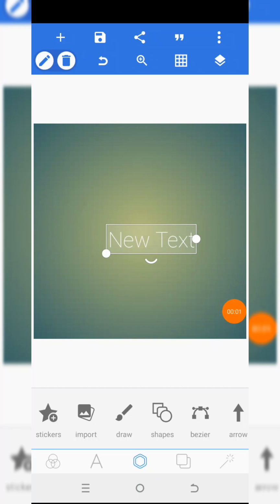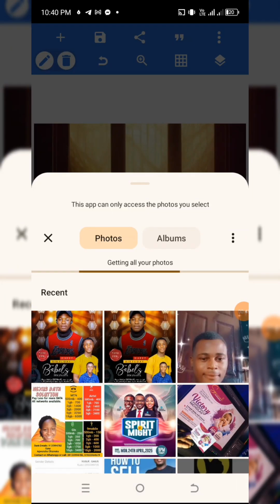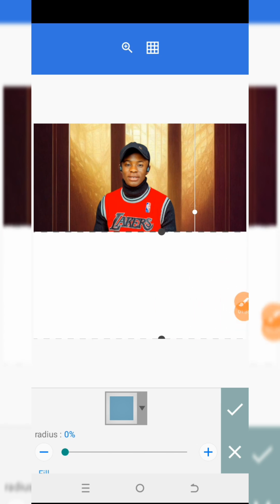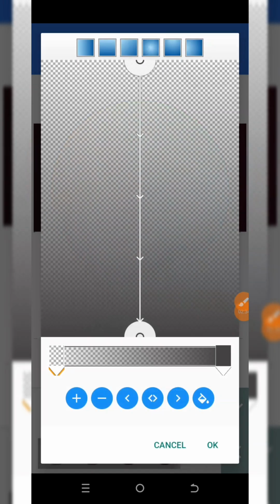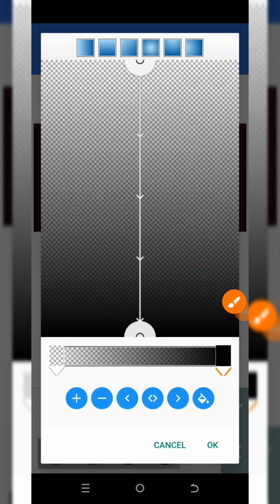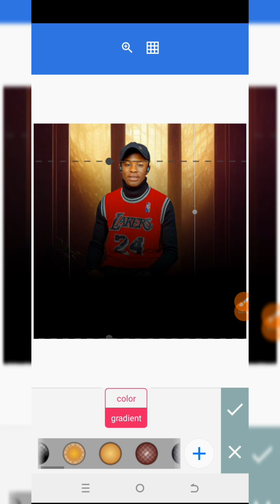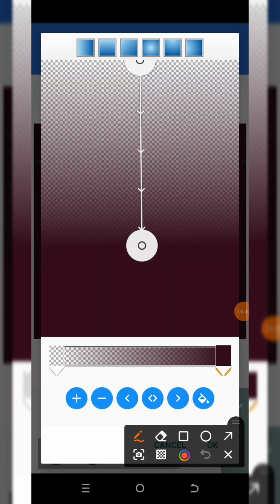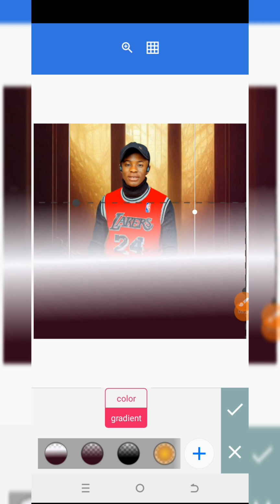Blend Image with Background in Pixellab | Easy Phone Tutorial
Learn how to blend an image with the background using Pixellab on your smartphone 📱. This beginner-friendly tutorial shows you simple tricks to create smooth, professional blends for flyers, posters, and social media graphics—all without a computer.

Perfect for beginners and intermediate designers who want to master graphic design on phone and add a polished touch to their Pixellab projects.

blend image with background Pixellab, Pixellab blending tutorial, image blending Pixellab, graphic design on phone, Pixellab tricks, background blending Pixellab, flyer design Pixellab, mobile graphic design tutorial